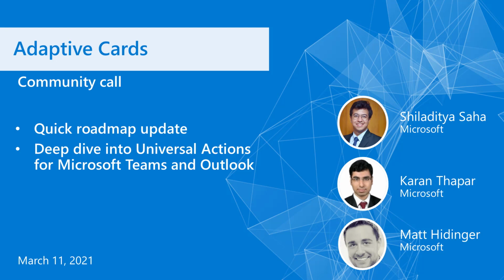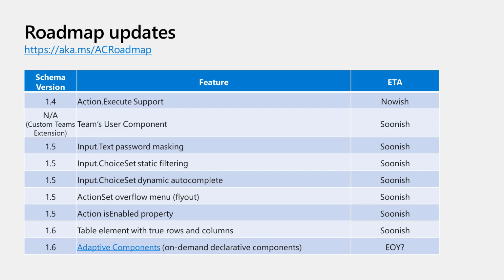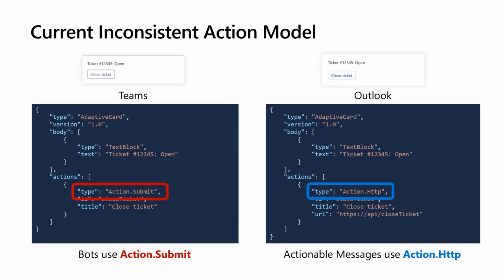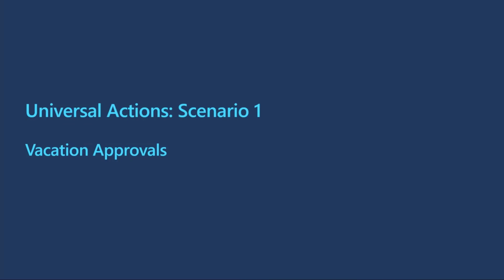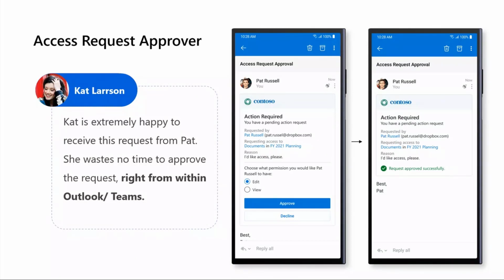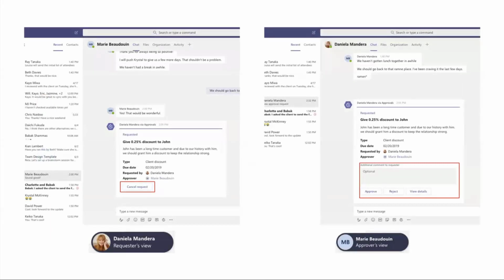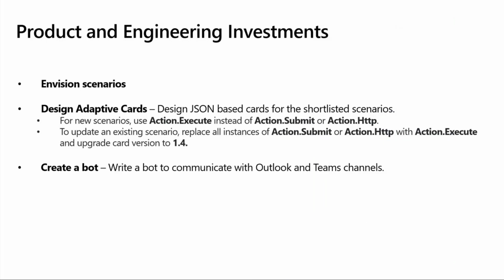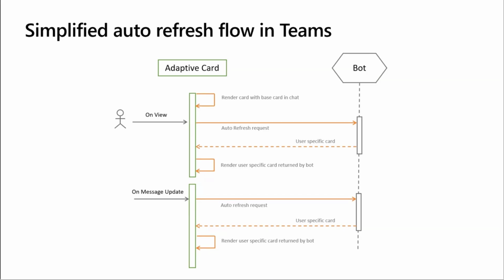Adaptive Cards community call - March 2021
In this month's community call, there is a quick roadmap update – 9 features in development to be delivered in Schema versions 1.4, 1.5, 1.6 over the next 3 months.   Then there is a deep dive with demos and Q&A, focused on the Action.Execute feature and underlying Universal Actions Model for Microsoft Teams, Outlook and more, rolling out mid-April in Schema v1.4.  The new Action.Execute action type synchronizes activity in the back-end while rendering natively in Teams and Outlook front-ends.  The call was hosted by Matt Hidinger (Microsoft). Presenters include Shiladitya Saha (Microsoft Teams) and Karan Thapar (Microsoft Outlook).  Recorded on March 11, 2021.

• Next call: April 8th at 09:00am PDT